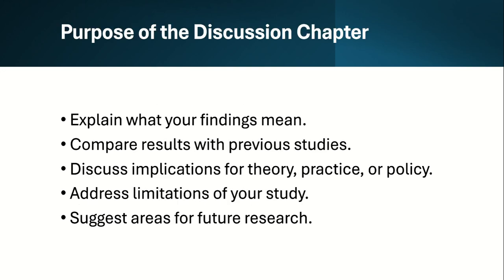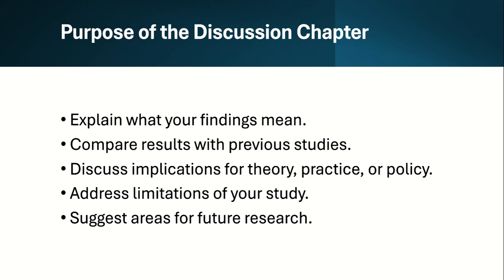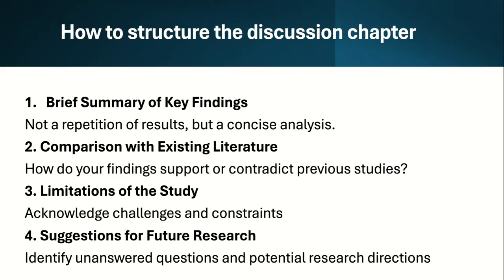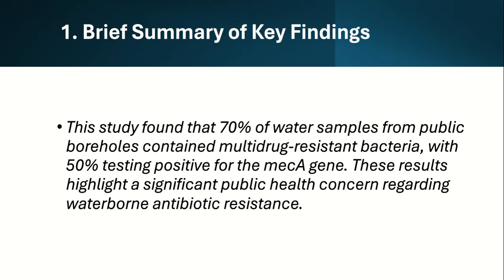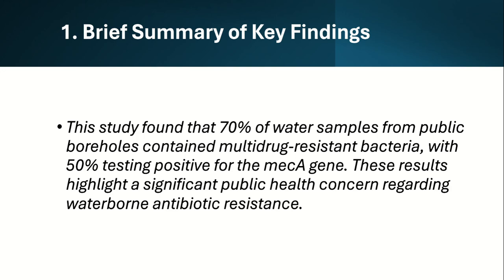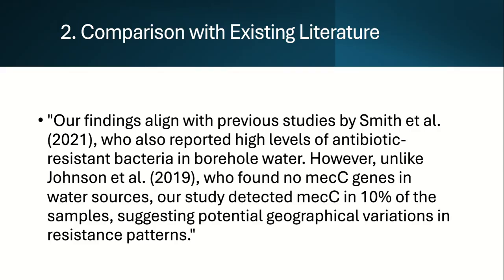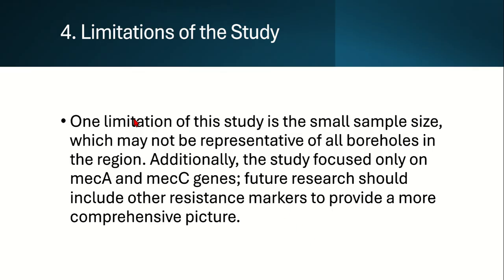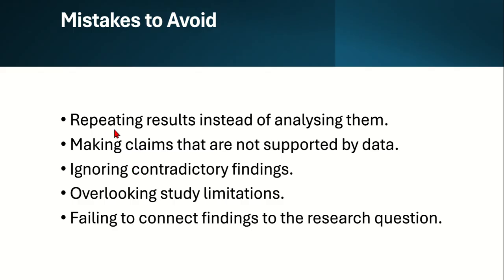Writing the Discussion Chapter in Research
The discussion chapter plays a pivotal role in your research project. It's your opportunity to interpret the results, discuss their implications, and place them within the broader context of your field. This chapter summarises your findings and demonstrates your understanding of their significance.